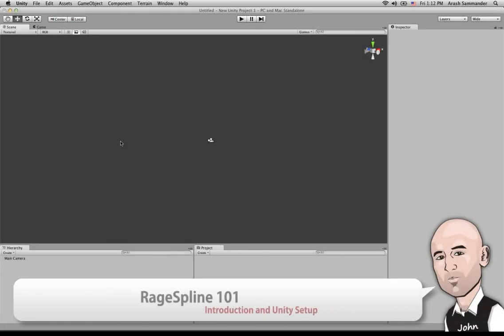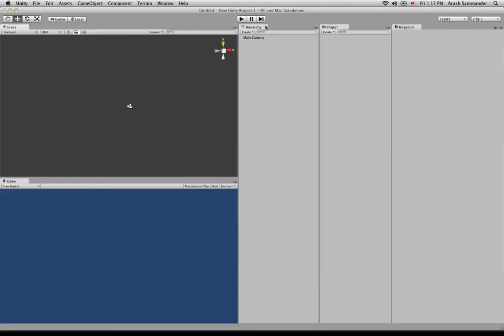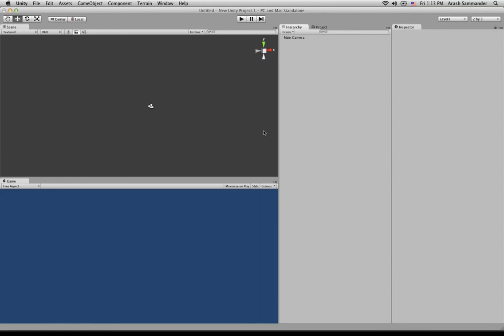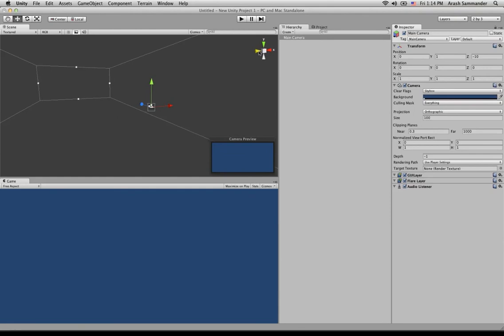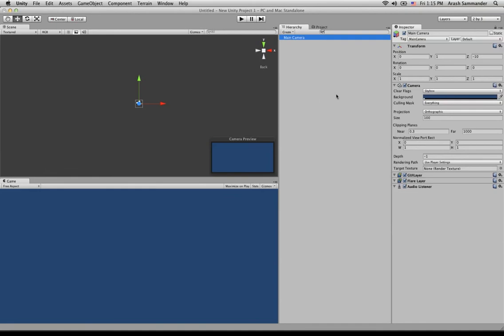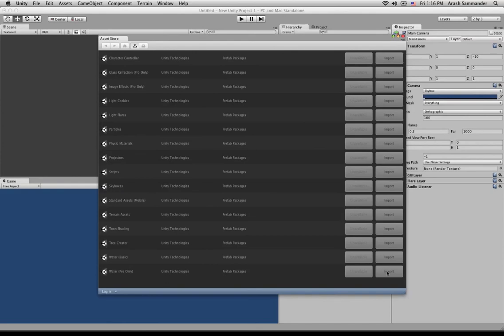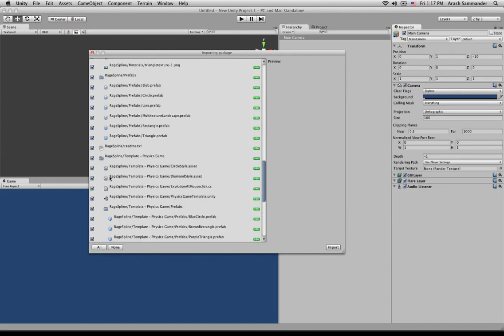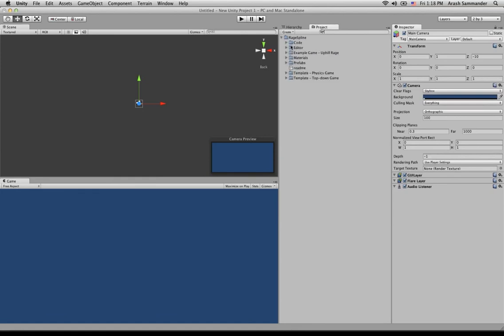RageSpline 101 - Introduction and Unity Setup